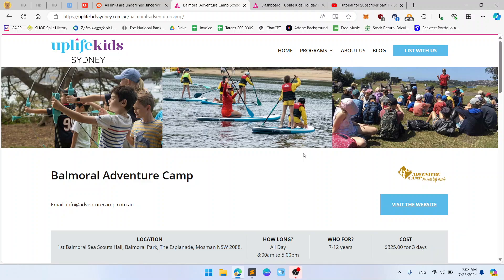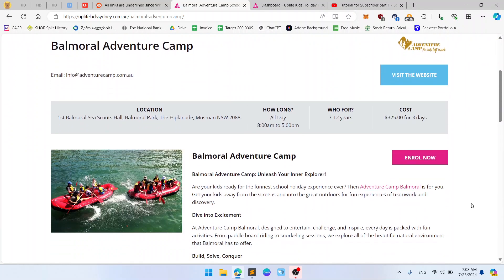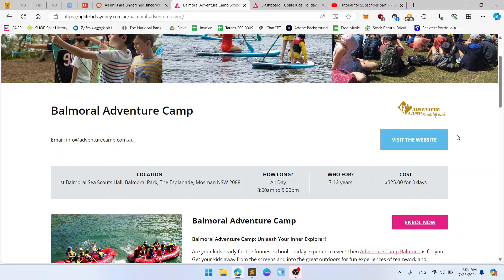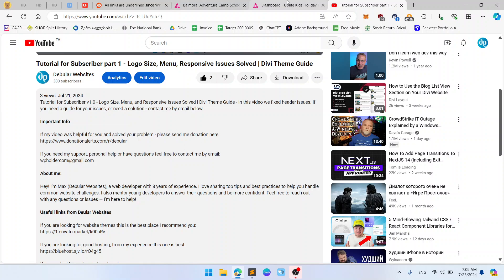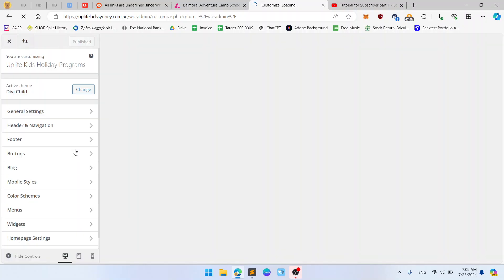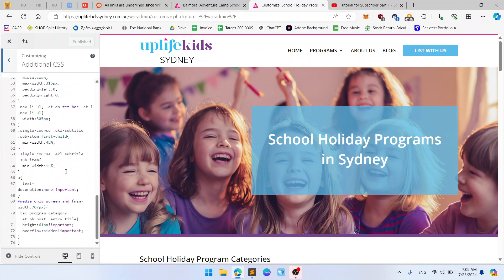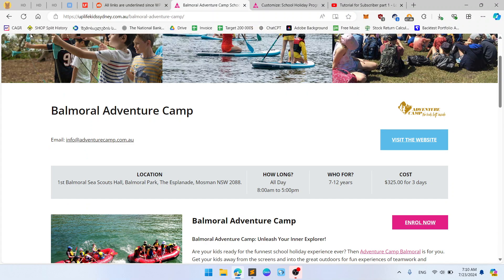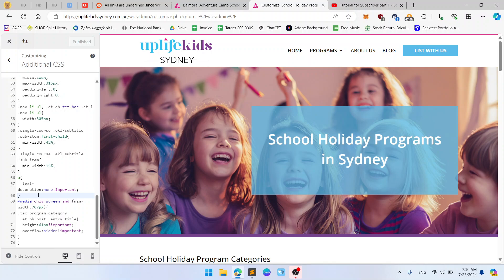All Links are Underlined Since Wordpress 6.6 Update | Review and Fix Guide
Are all your links underlined since the WordPress 6.6 update? In this video, we review the issue and provide a step-by-step guide to fix it. Learn how to customize your link styles and improve your website’s appearance.

*Code*
a{text-decoration:none!important}

*Important Info*

*About me:*

Hey! I’m Max (Debular Websites), a web developer with 8 years of experience. I love sharing top tips and best practices to help you handle common website challenges. I also mentor young developers to answer their questions and be more confident.

*Usefull links from Debular Websites*

If you are looking for website themes this is the best place I recommend you:

If you are looking for good hosting, from my experience this one is best: